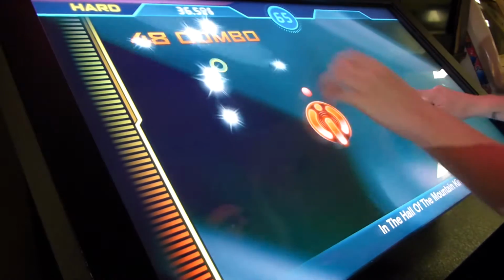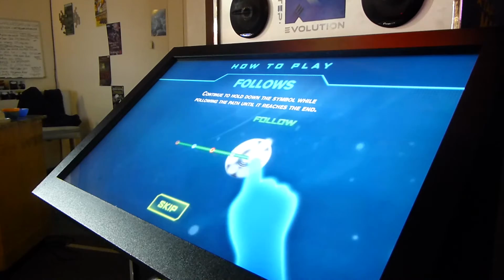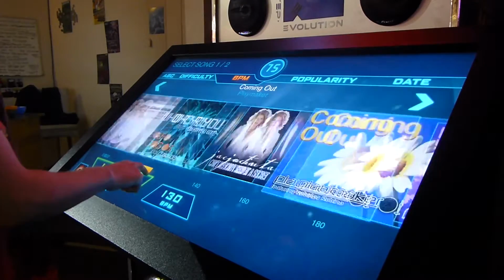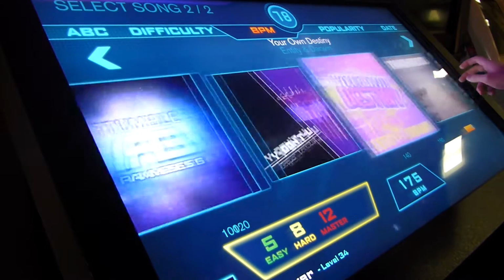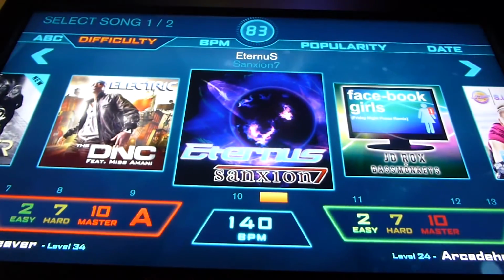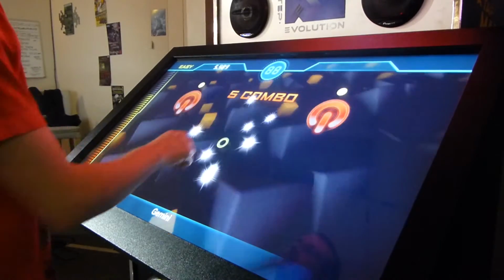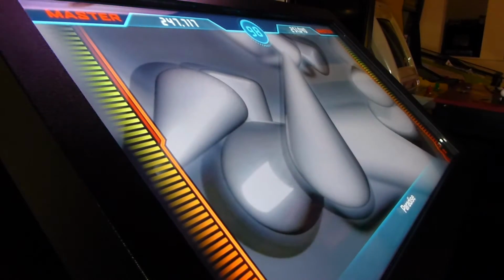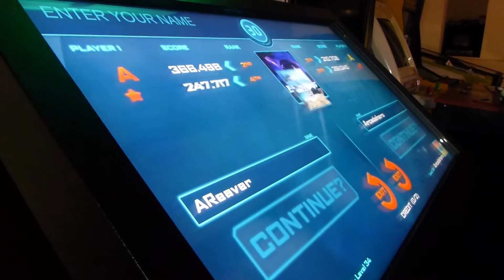Review: ReRave Arcade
- Reviewing the arcade game ReRave by Step Evolution. There is a peek at the new ReRave Plus at the end!